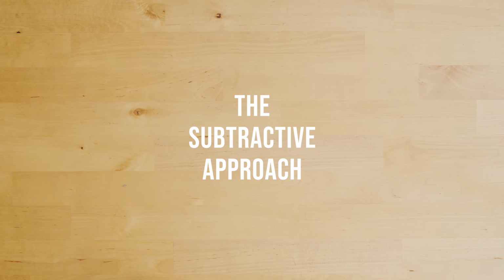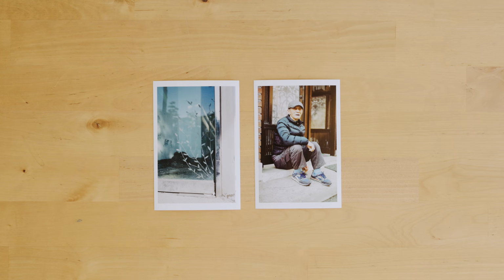Photo Zine Image Pairing Process | 3 Practical Tips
🚨 FREE PRINT 🚨 There's a subliminal frame in this vid. There was another in the previous vid too. Put the two together, send me an Instagram DM (@ chrisdacanha) with the message and the first 5 people to get it right will get a free print shipped anywhere in the world 🌍

Yo! This is Part 02 of a pair of videos about making photo pairs. Photo pairs (or diptychs) are a fundamental part of making your own photo zine/photo book, but it's a part that's generally overlooked by the perpetual avalanche of YouTube How-To vids.

In Part 01 I discuss my process of what to look for in meaningful a photo pair. In Part 02 I discuss how to find it.

Hope you enjoy! At the very least throw a like for burning my wife's shoe without her permission. Sorry Kel!

▶ Vol. 05 of Serial Music is OUT!

It'd be cool to have you along for these videos!

My gear for this vid:

Nikon Z8
Nikon Z6II
Nikkor 35mm 1.8S
Nikkor 50mm 1.8S
Nikkor 24-70 F2.8
Nikkor 85mm F1.4
Printer - Canon ImagePROGRAF PRO- 500 (Might be 1000 where you are)
Zoom H6
Good old Manfrotto Tripod
1x orange chair
1x wife's shoe
9x matches
Lighter fluid

For the paper nerds, the prints were made on:
Durix Luster (It's sold locally, but I think made in Germany)

(After sifting through hours of sonic despair) I get (pretty much) all my music from Artlist:

Tal Tamari - In the Morning
Tal Tamari - Love Her So

If you read this far then you should really check out Serial Music ❤️